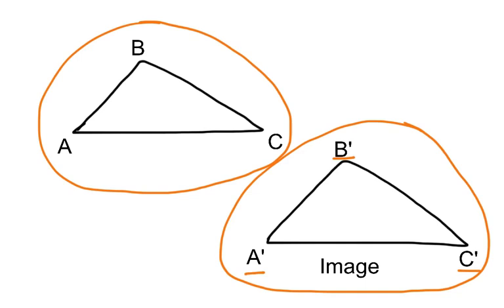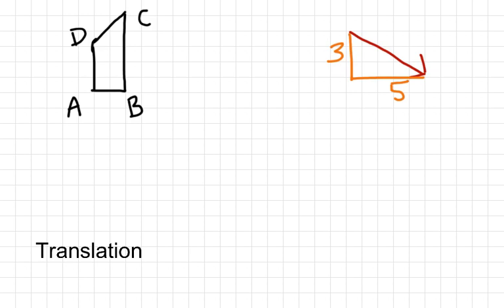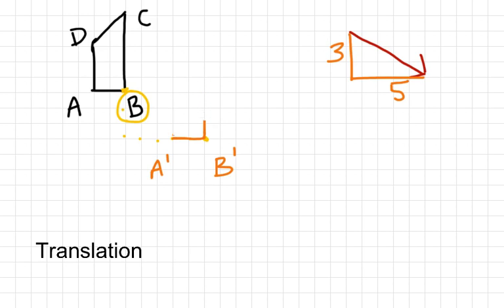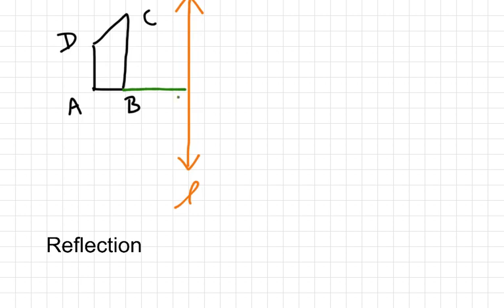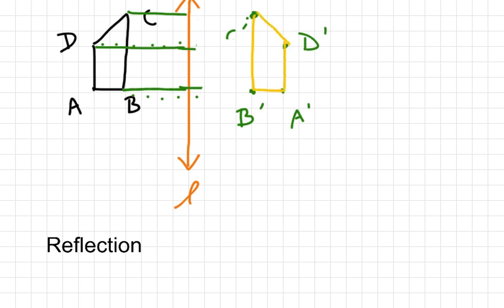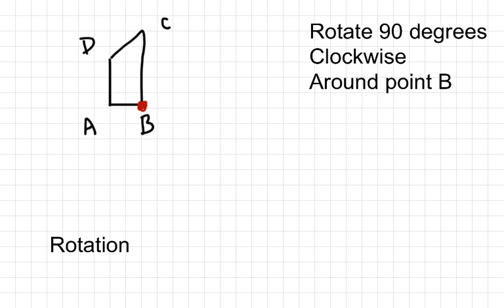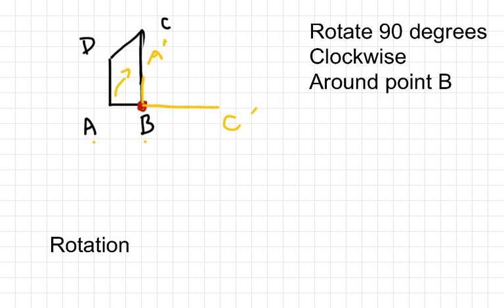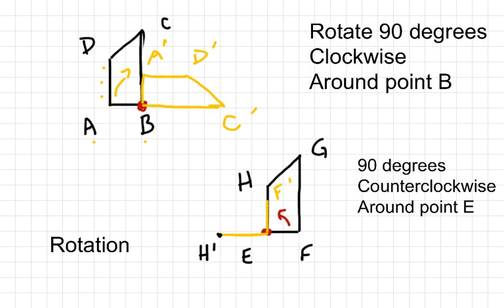Math 123 - Transformations